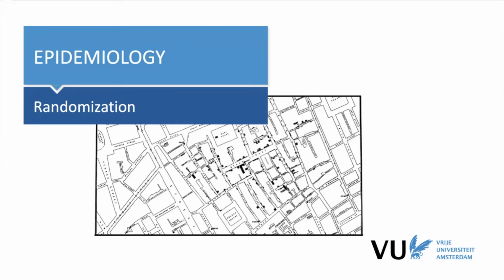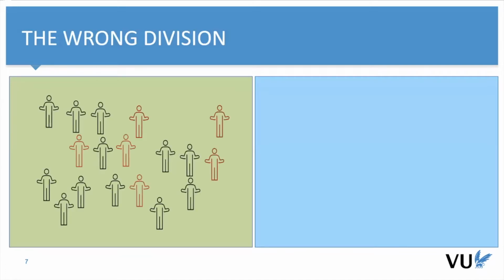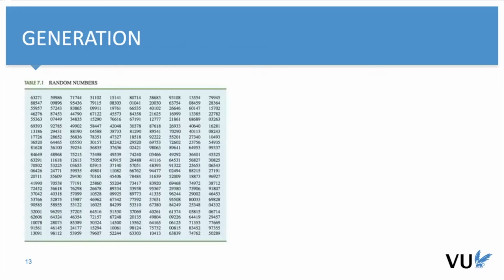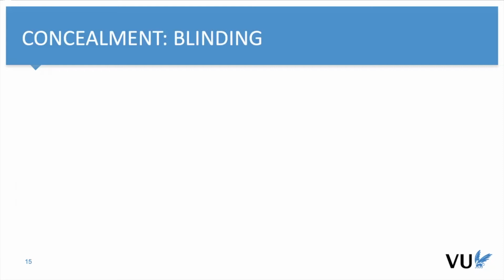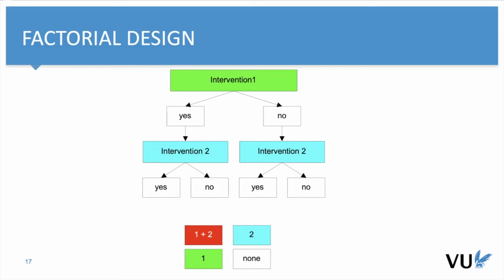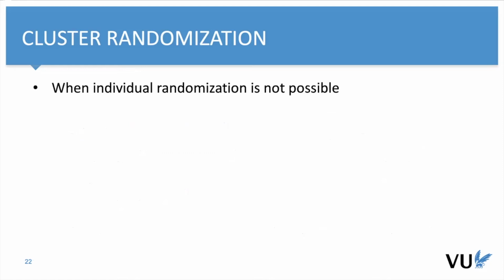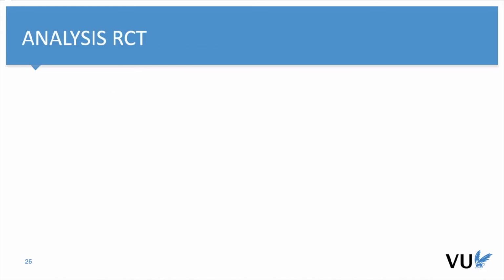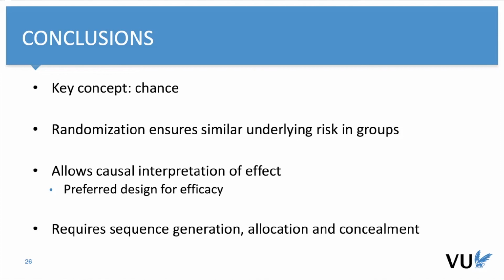epi randomization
A short introduction to randomized controlled trials